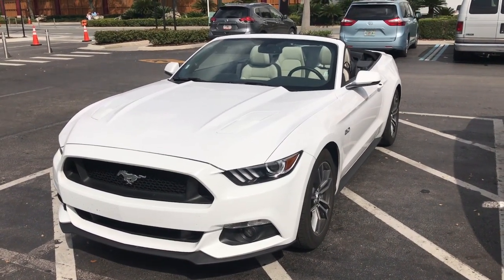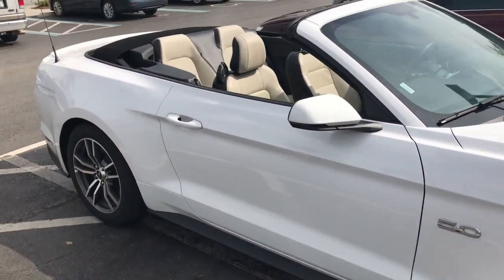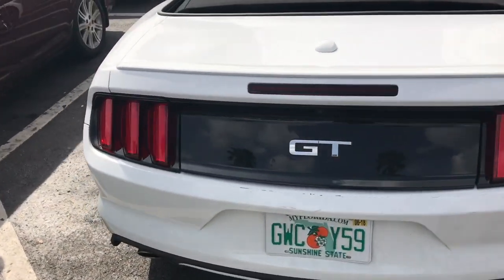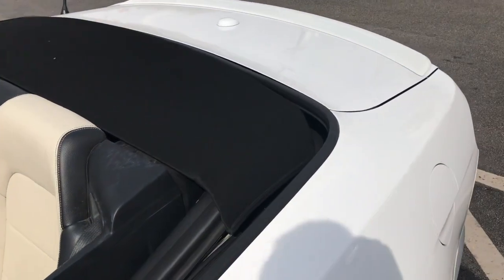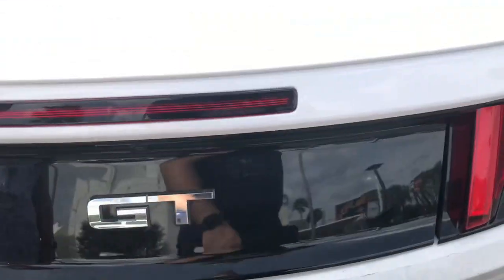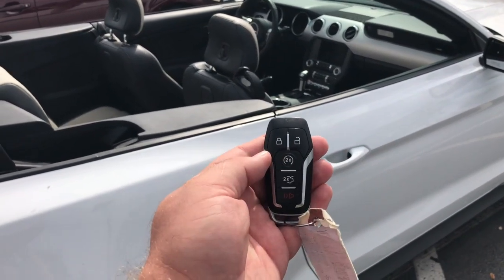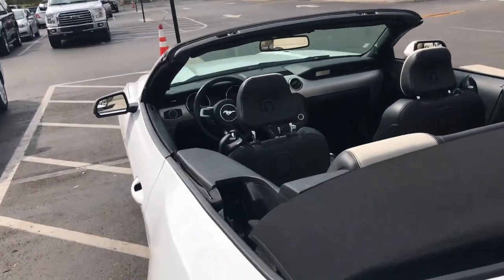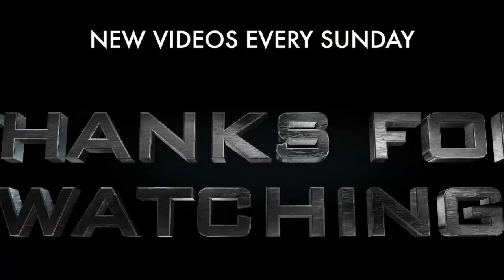Mustang Rental car | Alamo | Orlando Intl Airport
How much Luggage can you get in a mustang Convertible?
We hired this Mustang through Discount Florida Car Hire. Andy (the owner) offers a very personal service and we have never had any nasty surprises. Vehicle rental prices have always been very competitive and they also offer free Sat Nav with your rental too.

At the moment there are 3 types of convertible you can get when hiring from Alamo at MCO.
BMW
Camaro
Ford Mustang
By far we prefer the mustang, but take a quick look at some features with the mustang like the remote start.